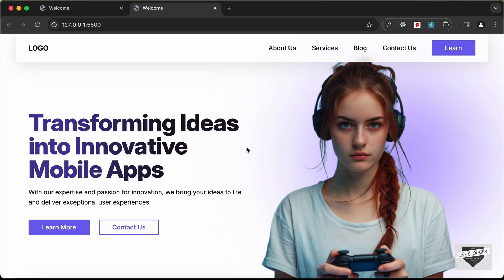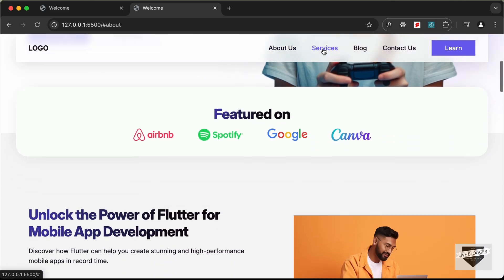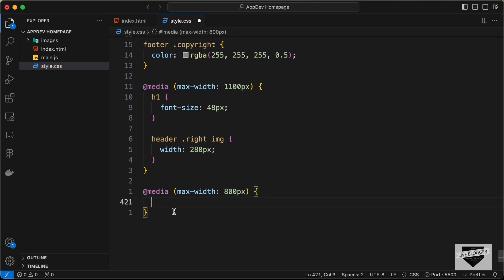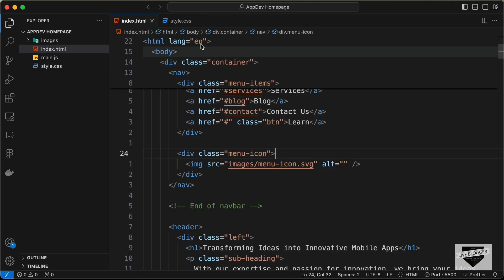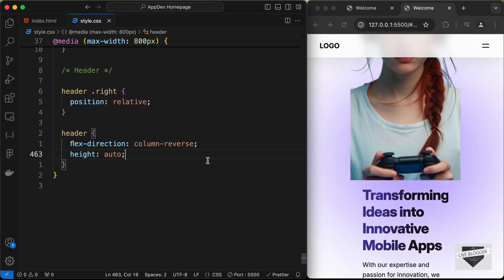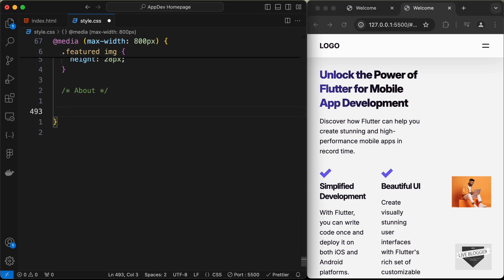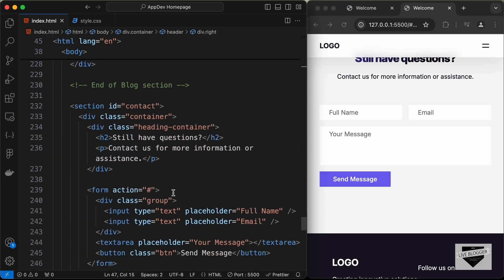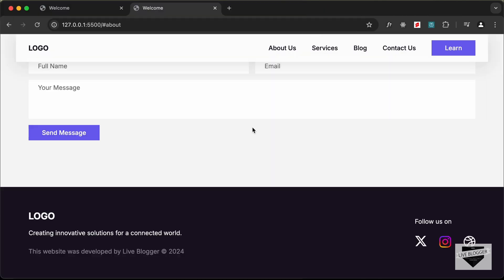Design A Modern Responsive Homepage Using HTML, CSS & JavaScript (Mobile Version)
Hi guys, in this tutorial series we will design a modern responsive website for an App development agency/company using HTML, CSS and JavaScript. In this video, we will make our website responsive. I hope you find this useful.